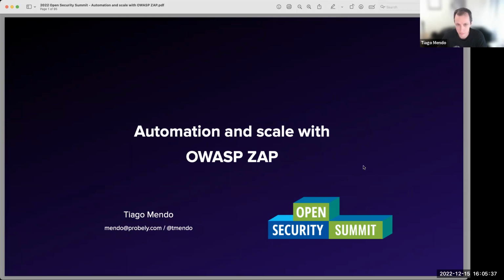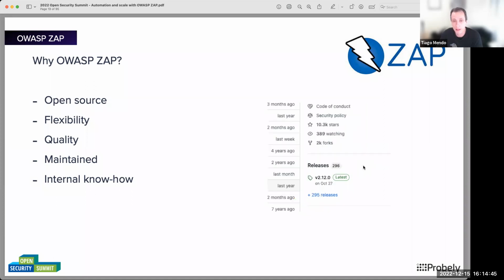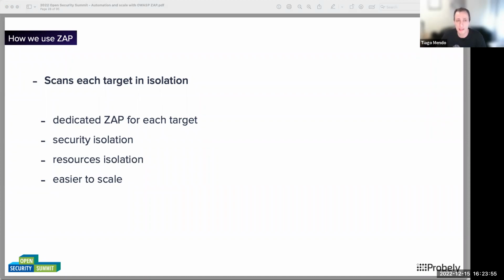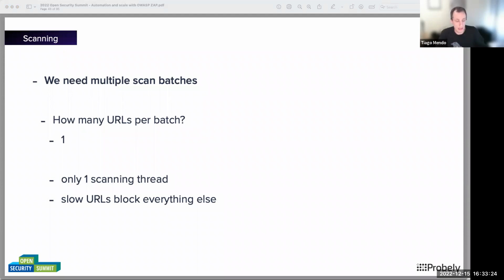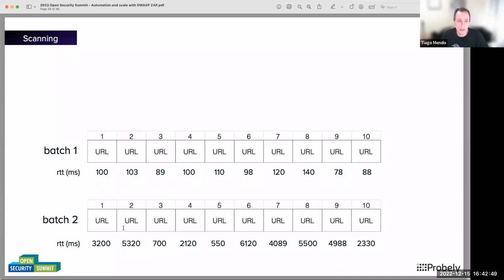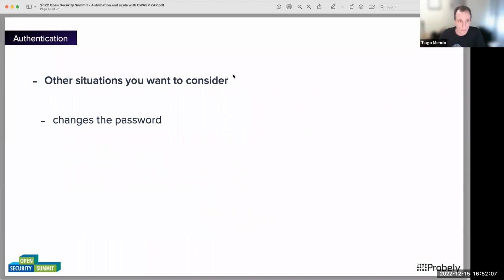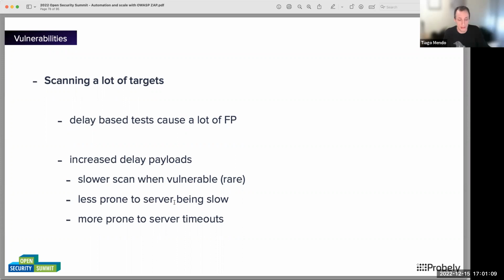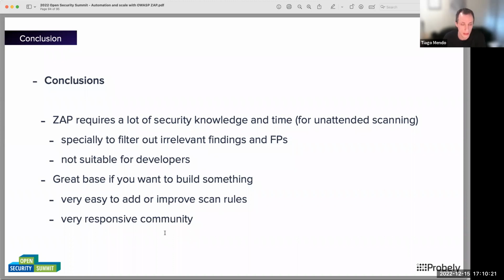Automation and Scale with OWASP ZAP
Automation and scale with OWASP ZAP - 15th December 2022

By:
Tiago Mendo